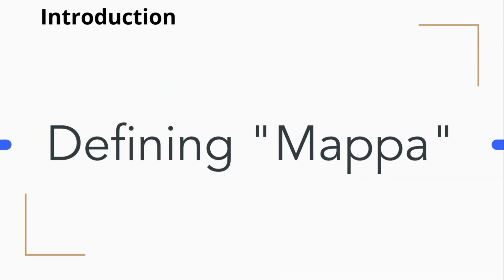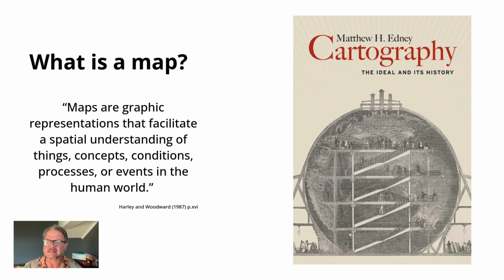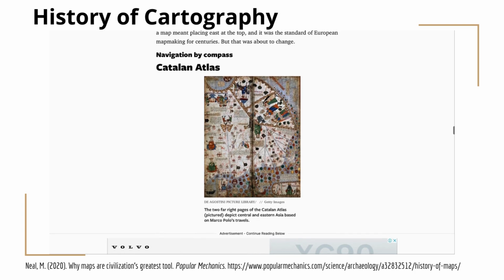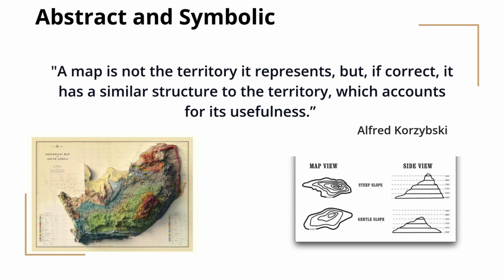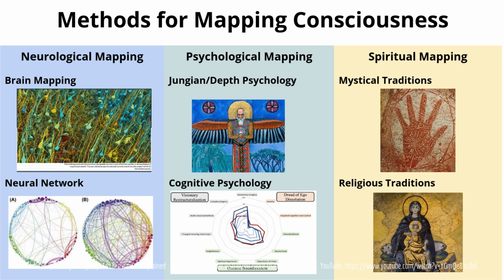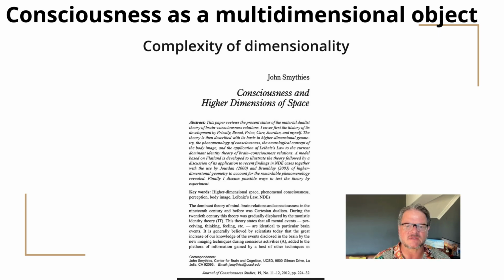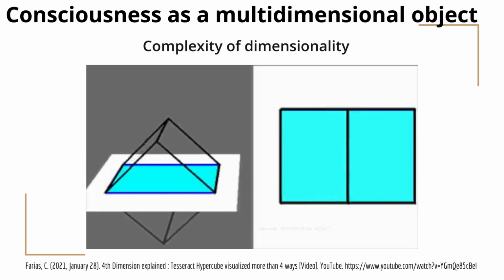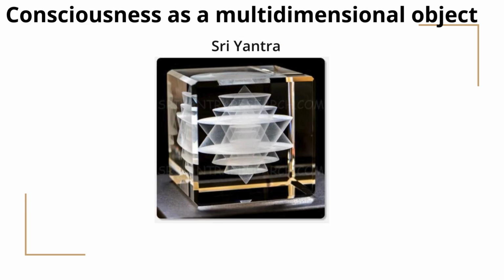Cartography of Consciousness